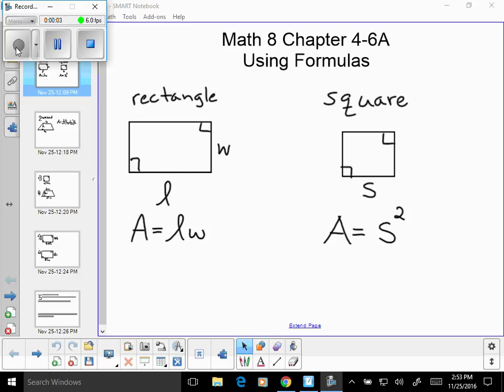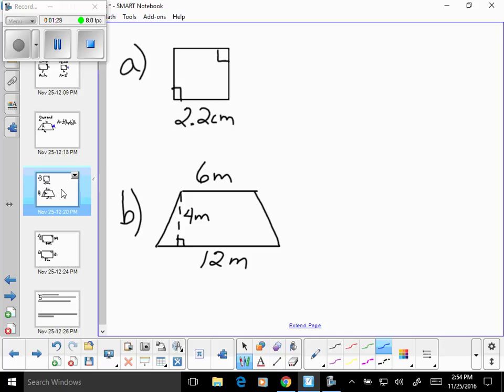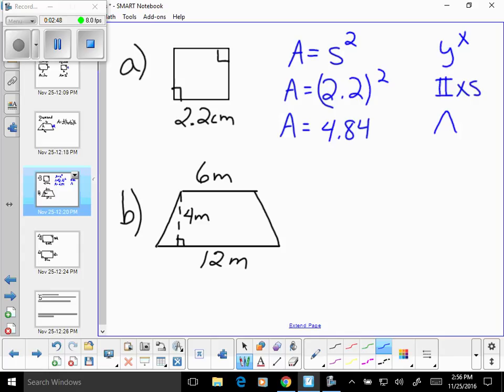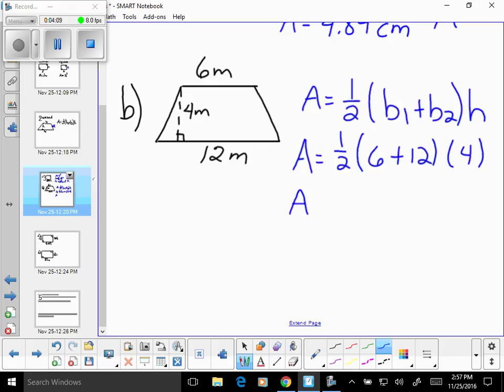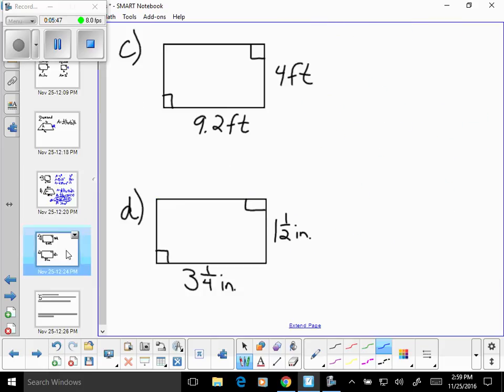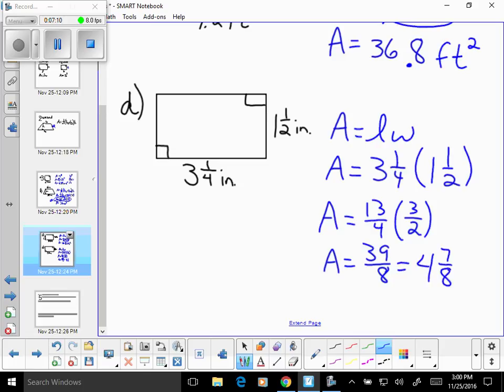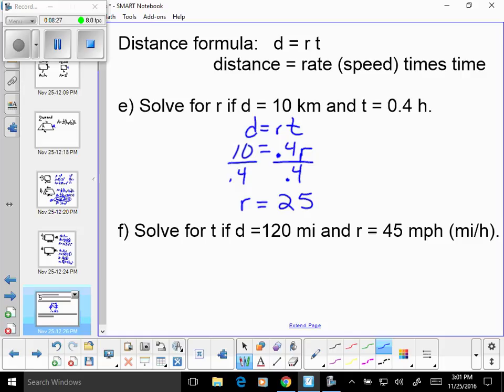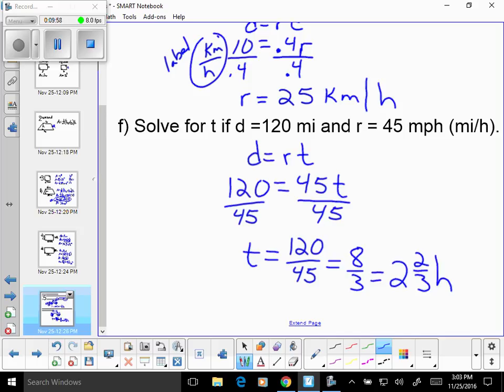Chapter 4 6A Using Formulas